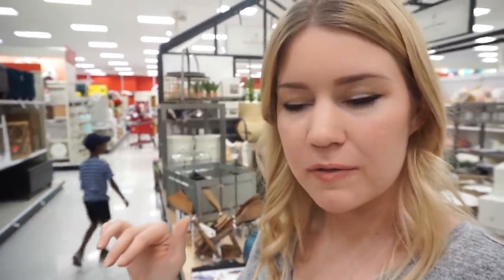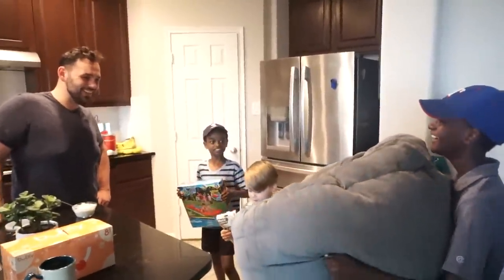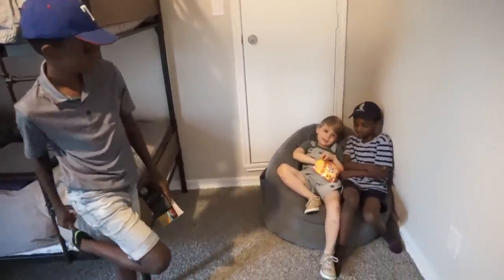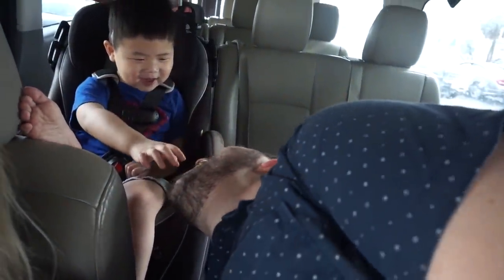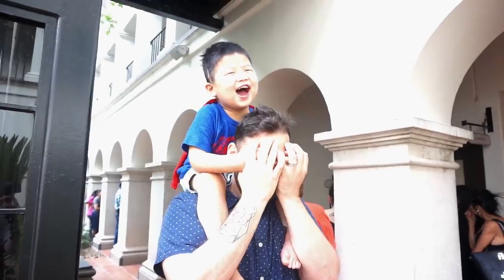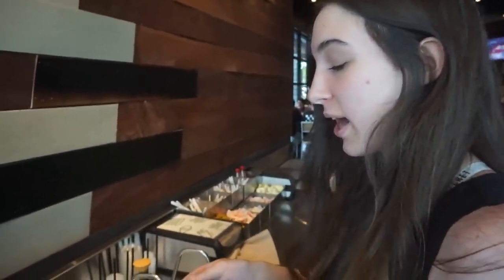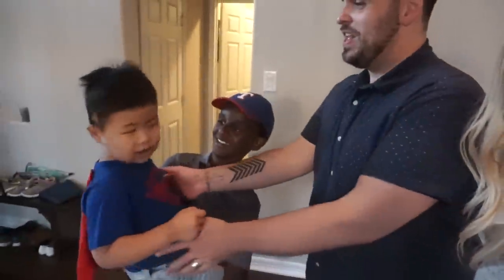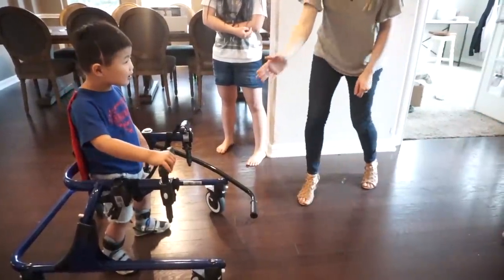Lincoln's NEW WALKER is here!!! | Reese starts MODELING SCHOOL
It was a pretty crazy day around the Miller house. Reese started Modeling School, the boys went shopping with Amanda to build out their reading nook, and Lincoln's new walker was FINALLY DELIVERED!

SEND US A NOTE
The Millers